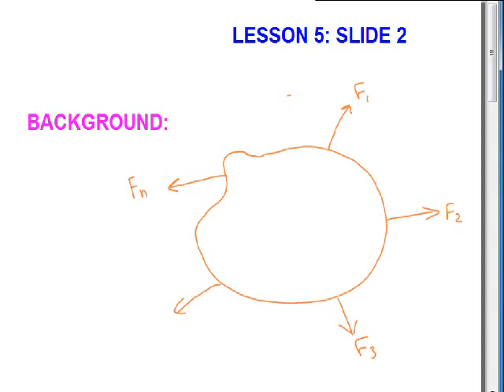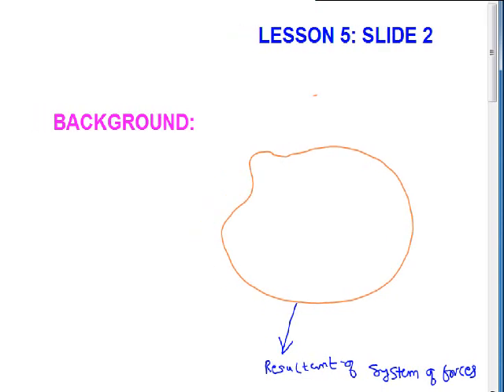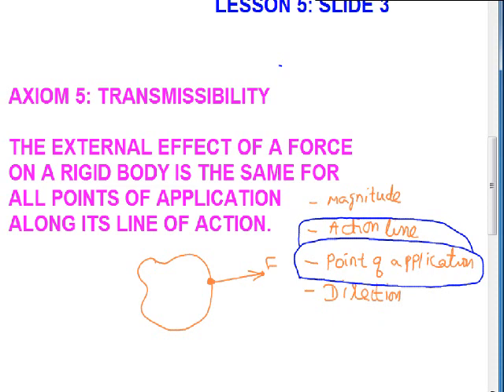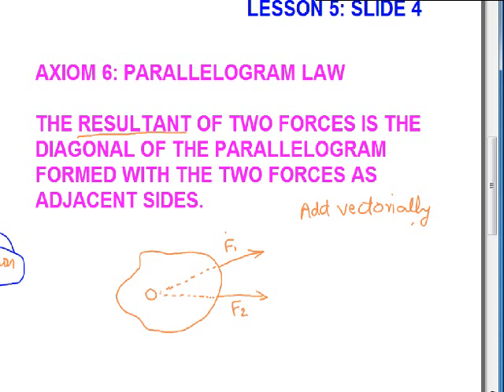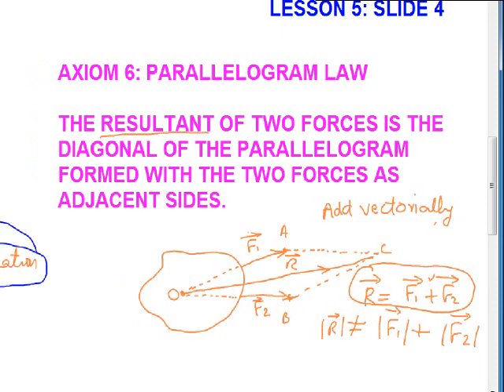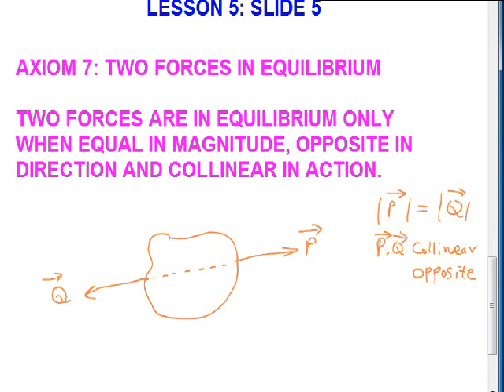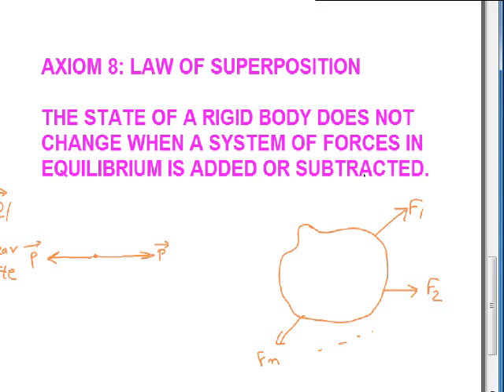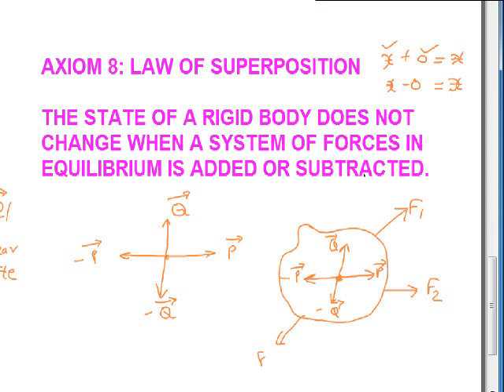SITAM CIV EM Video 5